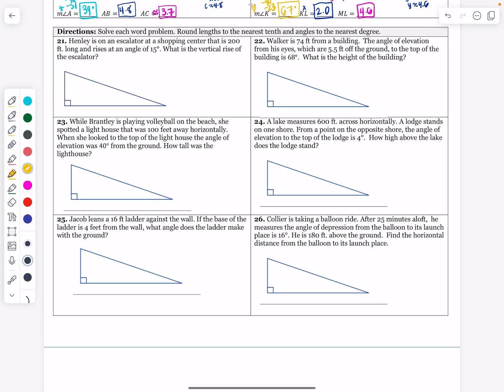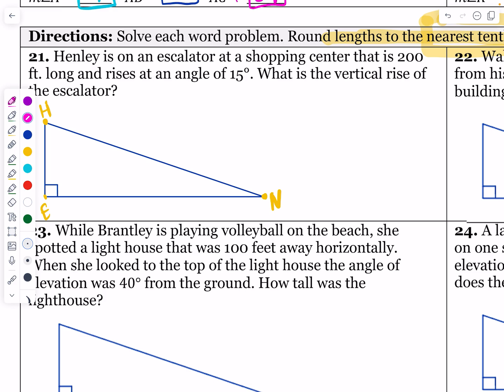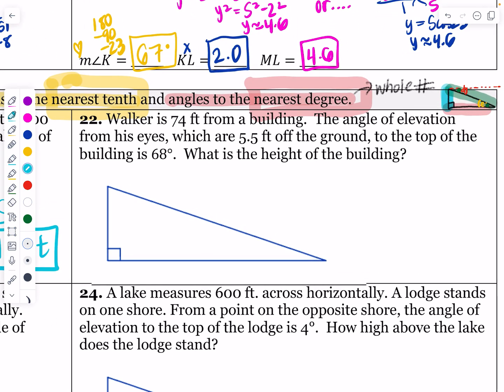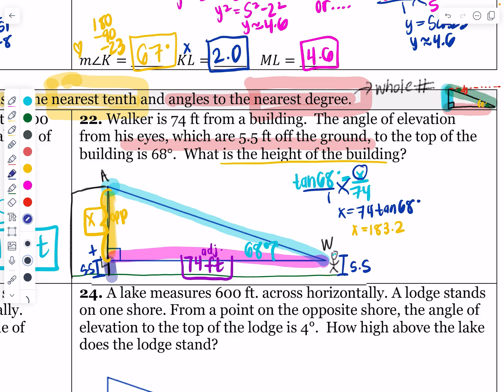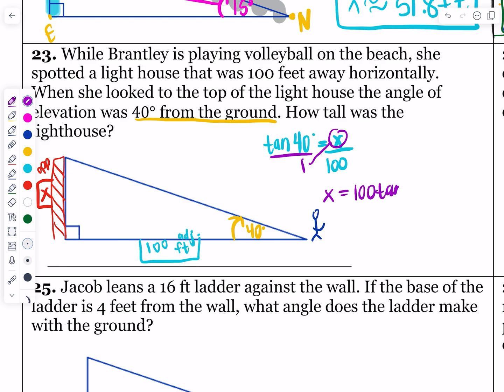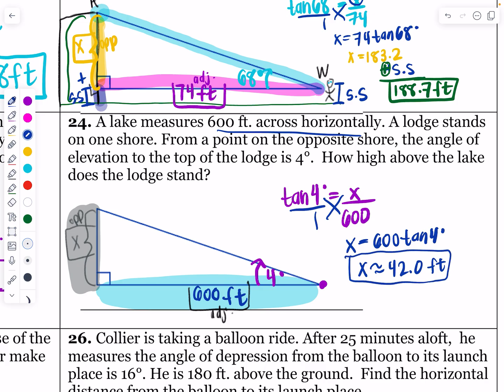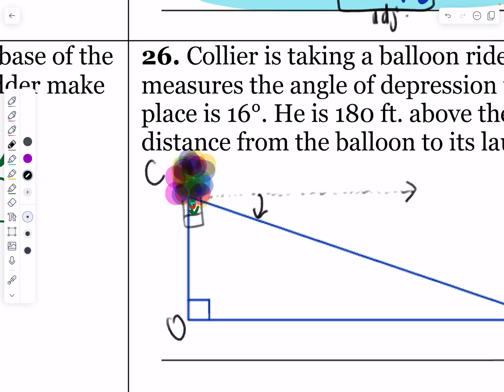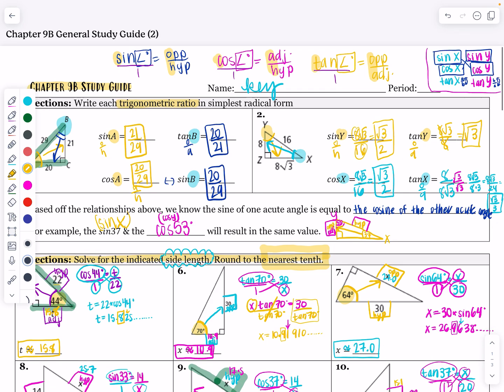Chapter 9B Trig Study Guide #21 - #26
SohCahToa

0:00 Intro to Word problems
1:48 Question 21
4:18 Question 22
7:47 Question 23
9:41 Question 24
11:29 Question 25
12:47 Question 26